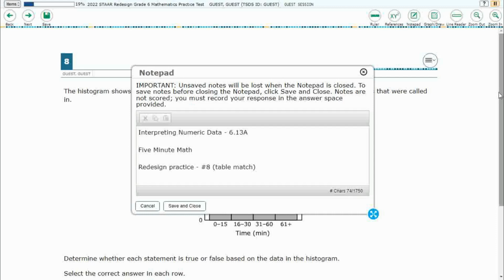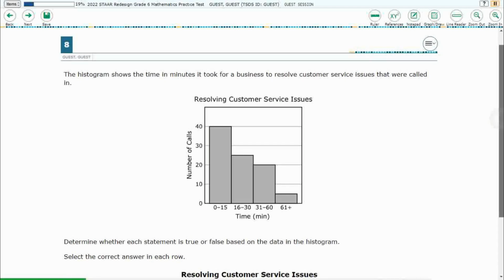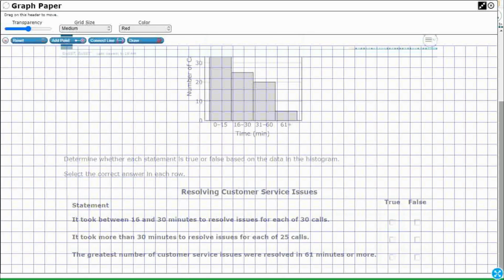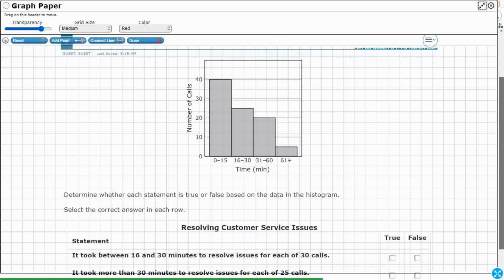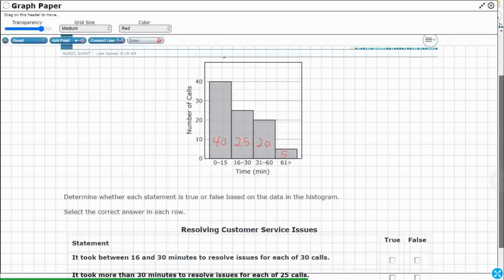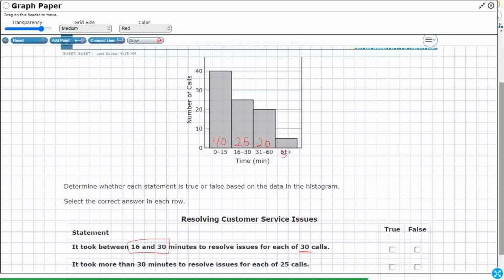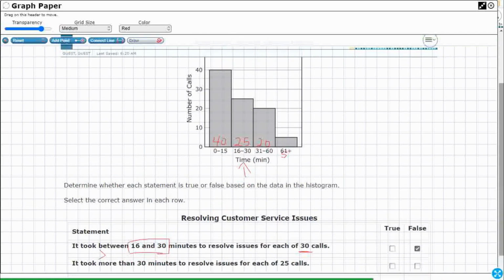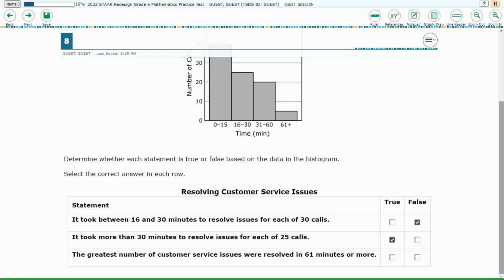6th Grade STAAR Practice Interpreting Numeric Data (6.13A - #11)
Practice interpreting numeric data summarized in dot plots, stem-and-leaf plots, histograms, and box plots with a test item from the redesign practice STAAR test (#8 - 6.13A).